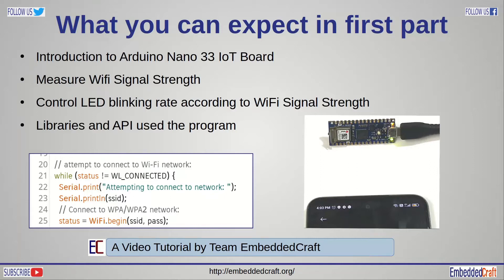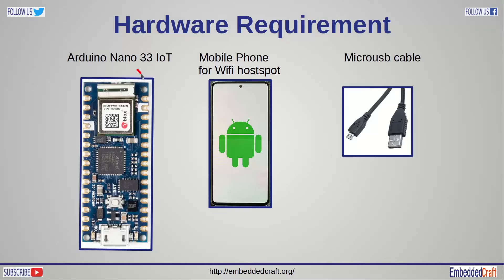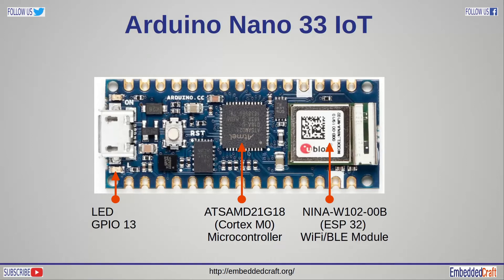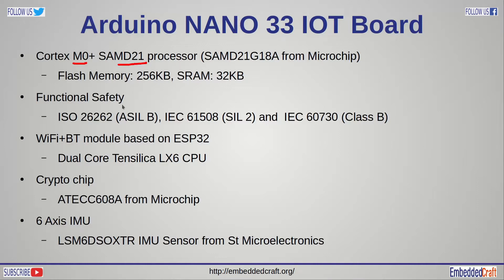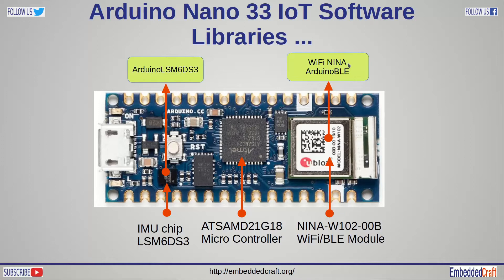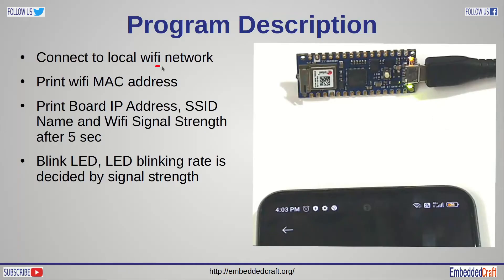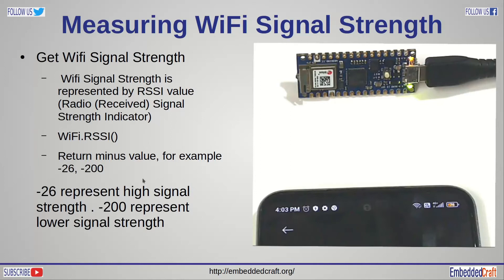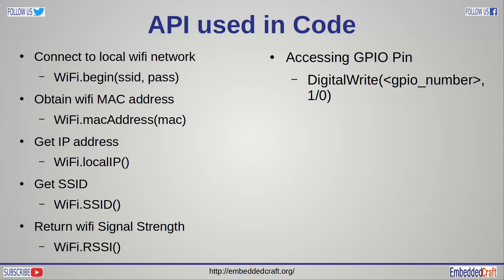Arduino NANO 33 IOT, Getting Started and Explaining Code - Part 1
In this video tutorial, we are showing working on Arduino Nano 33 IoT board. We discussing about libraries available for Wifi chip, Bluetooth, Crypto chip and IMU chip available on board.
We will explain CPP code to blink LED as per WiFi Signal Strength. Talk about concepts and API used the program

01:12 Introduction to Arduino Nano 33 IoT Board
02:27 Software Libraries
03:40 Measure Wifi Signal Strength
04:24 API used the program
Reference Video Tutorial